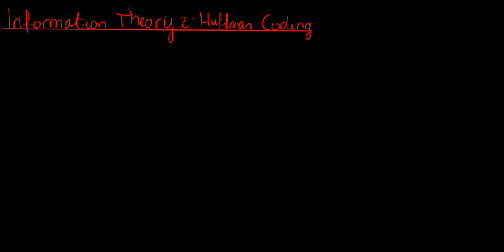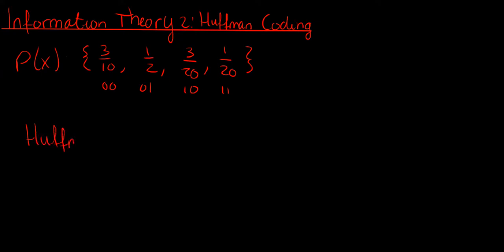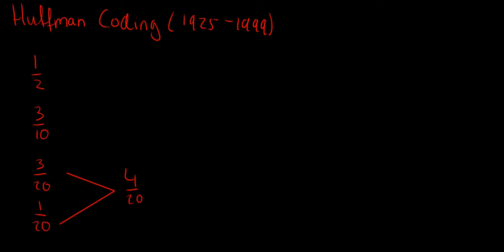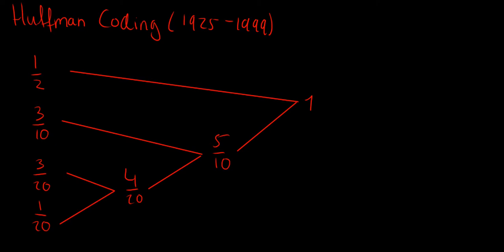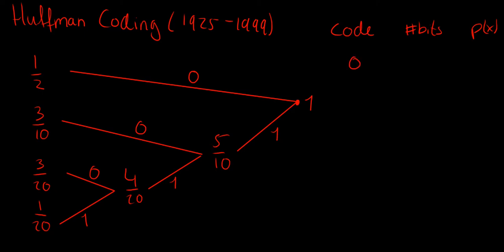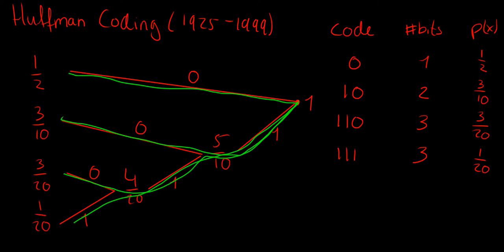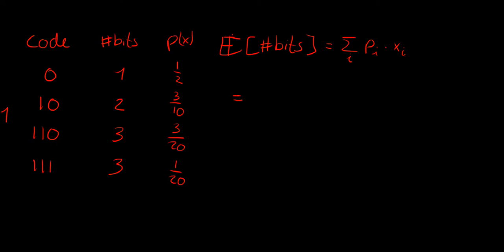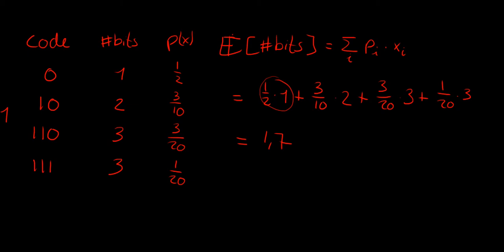[AM] Information Theory 2 - Huffman Coding